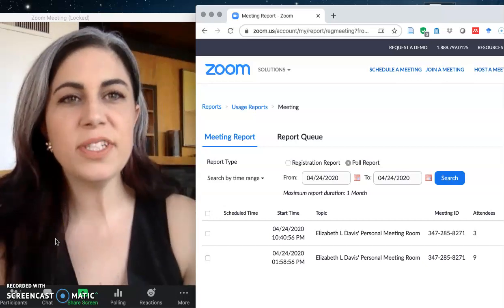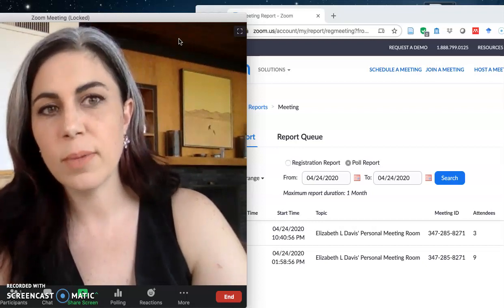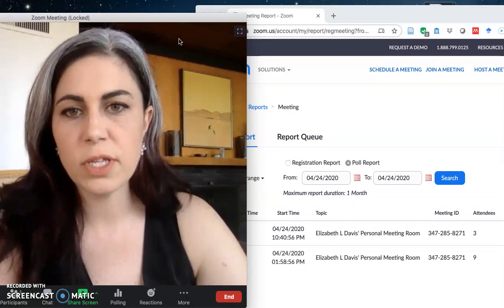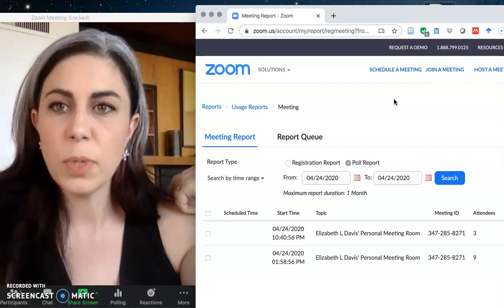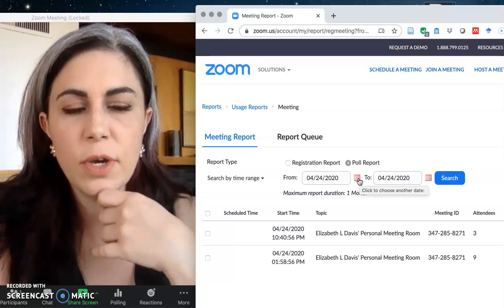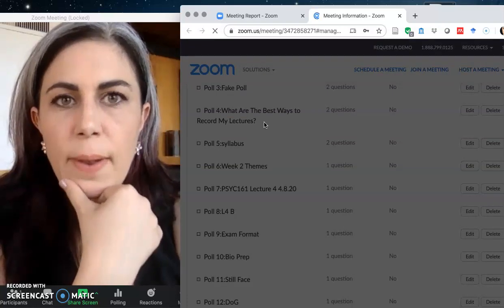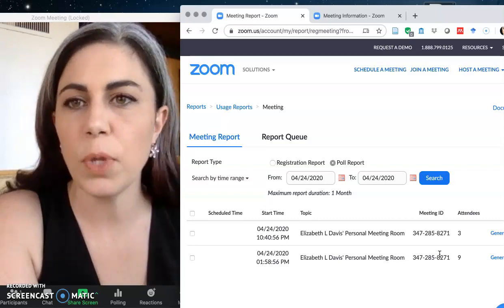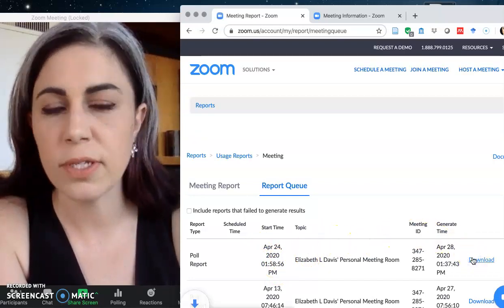How to Use Zoom Polling in Your Classes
With a few weeks of remote instruction completed, the pros and cons of using Zoom's in-meeting polling feature are more apparent.